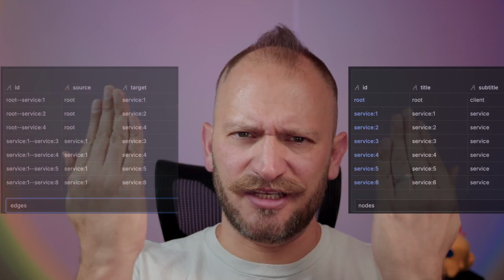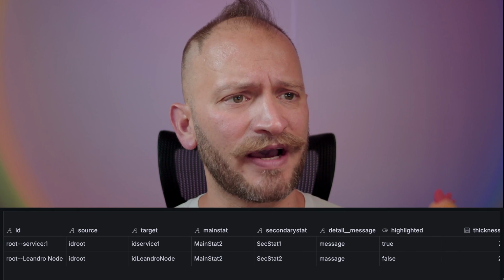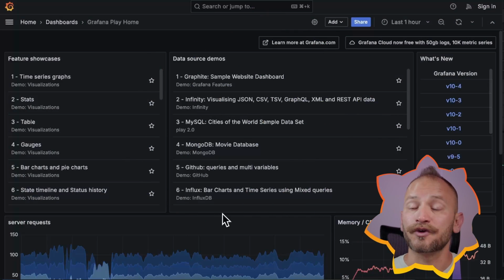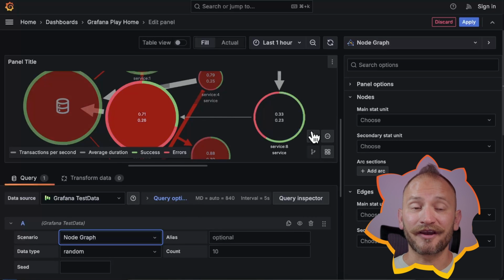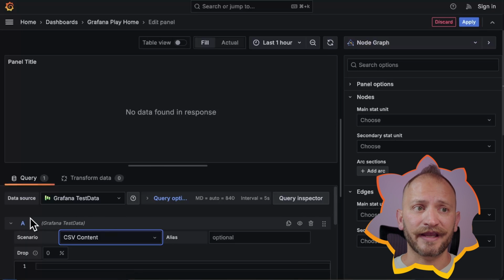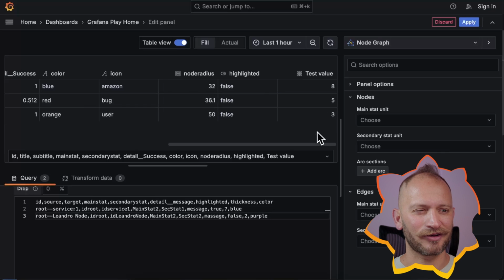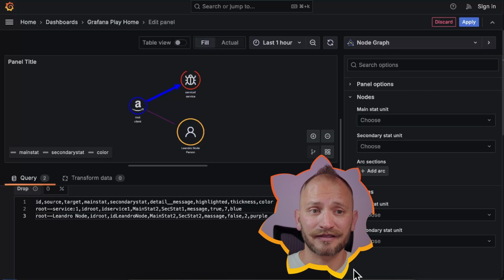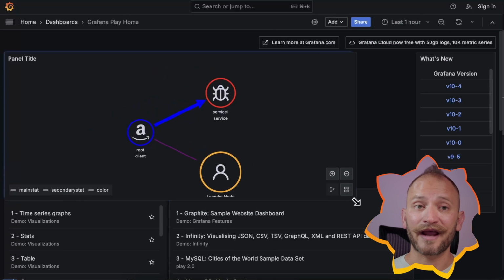Beginners guide - Visualizing Node Graphs | Grafana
In this video, Grafana Developer Advocate Leandro Melendez describes how Node graphs can visualize directed graphs or networks. He will explain how they use a directed force layout to effectively position the nodes, so they can display complex infrastructure maps, hierarchies, or execution diagrams.

— CVS DATA —
Example Data Icons
nodes
id,title,subtitle,mainstat,secondarystat,detail__Success,color,icon,noderadius,highlighted,Test value
idroot,root,client,0.377,0.0678,1,blue,amazon,32.0,false,8
idservice1,service1,service,0.931,0.925,0.512,red,bug,36.1,false,5
idLeandroNode, Leandro Node, Person, 1,1,1,orange,user,50,false,3

edges
id,source,target,mainstat,secondarystat,detail__message,highlighted,thickness,color
root--service:1,idroot,idservice1,MainStat2,SecStat1,message,true,7,blue
root--Leandro Node,idroot,idLeandroNode,MainStat2,SecStat2,massage,false,2,purple

Example Data Values
nodes
id,title,subtitle,mainstat,secondarystat,detail__Success,color,icon,noderadius,highlighted,Test value
idroot,root,client,0.377,0.0678,1,blue,,32.0,false,8
idservice1,service1,service,0.931,0.925,0.512,red,,36.1,false,5
idLeandroNode, Leandro Node, Person, 1,1,1,orange,,50,false,3

edges
id,source,target,mainstat,secondarystat,detail__message,highlighted,thickness,color
root--service:1,idroot,idservice1,MainStat2,SecStat1,message,true,7,blue
root--Leandro Node,idroot,idLeandroNode,MainStat2,SecStat2,massage,false,2,purple

Example Data Radius
nodes
id,title,subtitle,mainstat,secondarystat,detail__Success,arc__Completed,color,icon,noderadius,highlighted,Test value
idroot,root,client,0.377,0.0678,1,1,blue,,32.0,false,8
idservice:1,service:1,service,0.931,0.925,0.512,0.75,red,,36.1,false,5
idLeandroNode, Leandro Node, Person, 1,1,1,1,orange,,50,false,3

edges
id,source,target,mainstat,secondarystat,detail__message,highlighted,thickness,color
root--service:1,idroot,idservice1,MainStat2,SecStat1,message,true,7,blue
root--Leandro Node,idroot,idLeandroNode,MainStat2,SecStat2,massage,false,2,purple
— /CVS DATA —

TIMESTAMPS
00:00 Start
00:24 What are node Graphs
00:57 Node Graph Data Requirements
02:11 Creating Node Graph Panels
03:01 Customizing Node Graph Panels